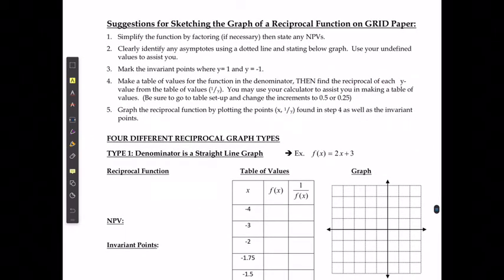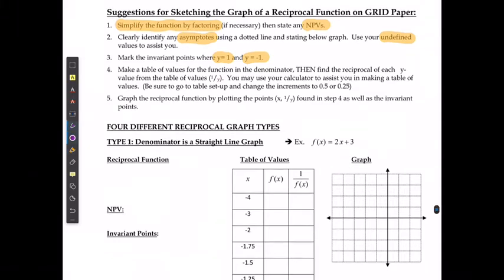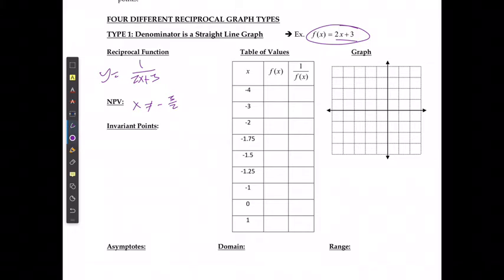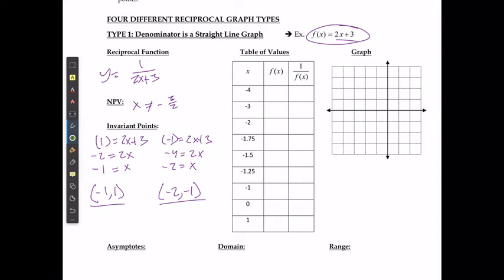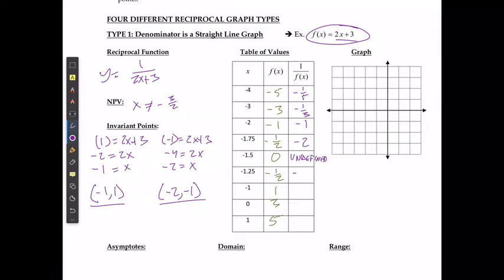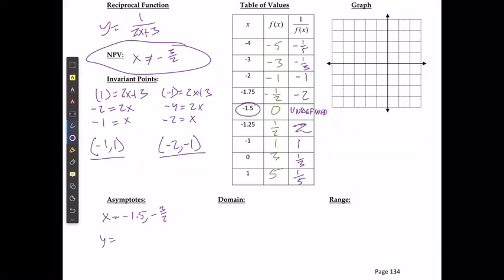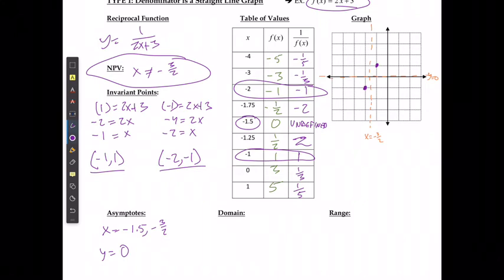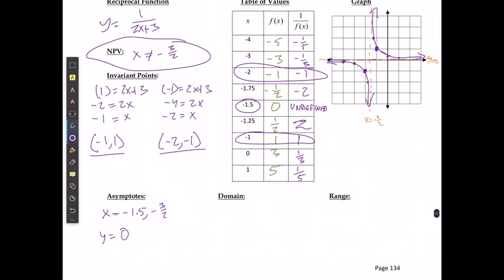M20-1 Reciprocal Functions Part 1c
Lesson 7.4 part 1c